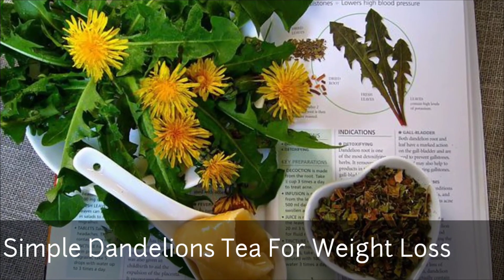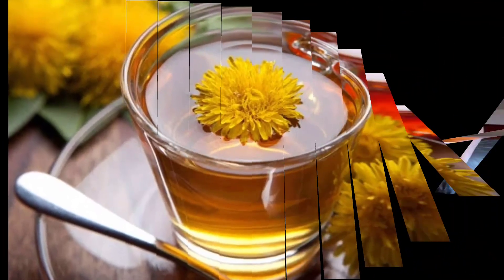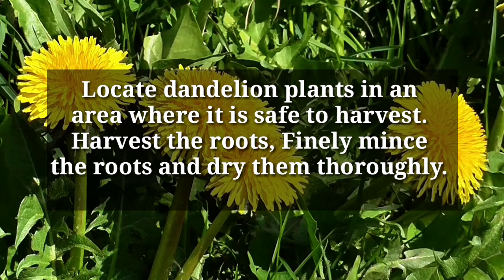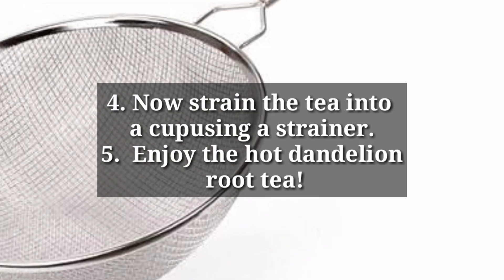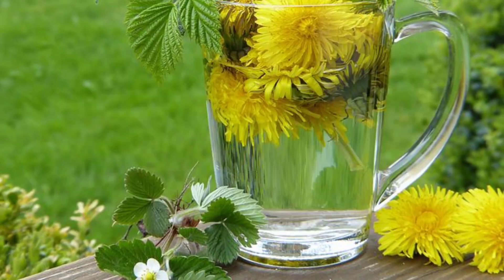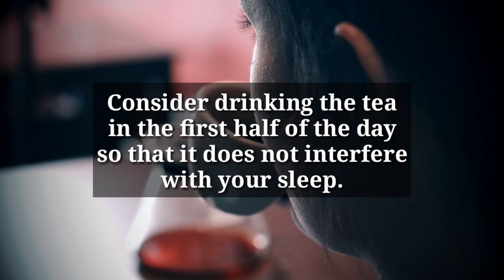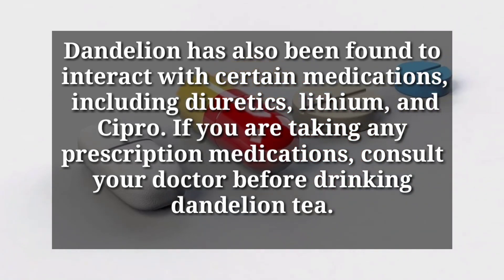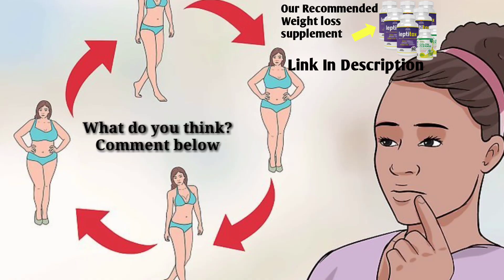Weight Loss Using Dandelion Tea and Roots - It Works?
You may not know that dandelion weeds growing all over your yard are actually a healthy herb. Every part of this weed is edible and equally healthy. Dandelion flowers are used to make drinks and desserts, while the leaves are an important ingredient in most salads. The roots of the herb, on the other hand, are roasted to use as a healthy substitute for coffee.

🔔 Click Here and Get a bottle of our number 1 Recommended Weight loss supplement - 100% natural, zero side effects, no risks. You get 60-day money-back guarantee, no questions asked.

To make a dandelion tea...
Some people prefer to deep fry the flowers and use the leaves for their tea. Be sure to use leaves which are younger and still delicate.

When you’ve picked your dandelions and separated the leaves from the rest of the dandelion, wash and dry them.

At the same time, begin boiling your water in the saucepan. You need only enough water to fill your teacup.

You’ll need approximately six leaves per cup of dandelion tea you’re preparing. When the leaves are dry, chop them finely.

Place the dandelion leaves in the teacup and cover with boiling water. Allow the leaves to steep for ten minutes.

When the leaves have finished steeping, you can either leave them in your tea or strain them out. Add your desired sweetener, and you’re ready to enjoy dandelion tea.

Dandelion is considered safe for most people. However, some people may have an allergic reaction from touching or ingesting dandelion. Dandelion has also been found to interact with certain medications, including diuretics, lithium, and Cipro.

If you are taking any prescription medications, consult your doctor before drinking dandelion tea.